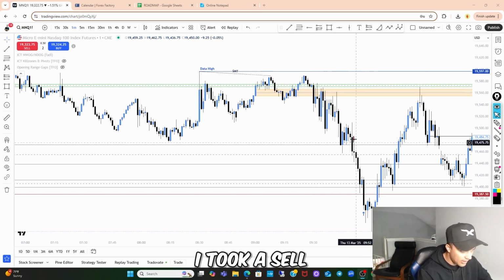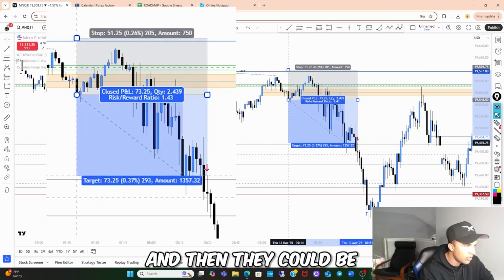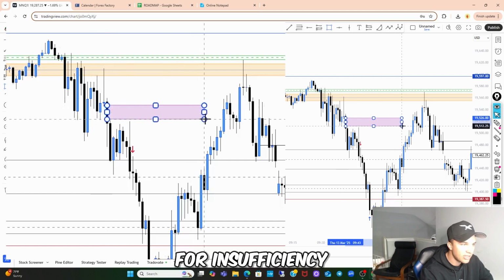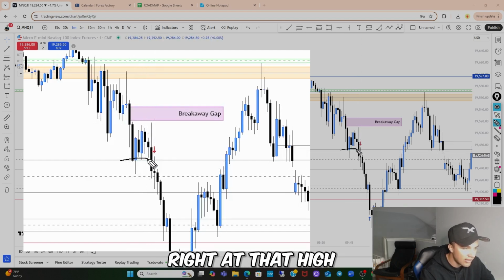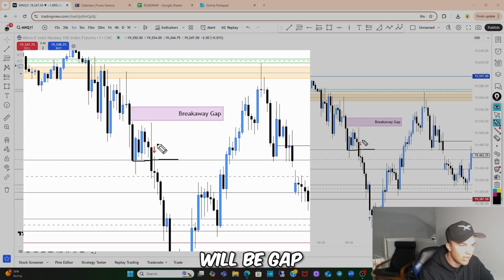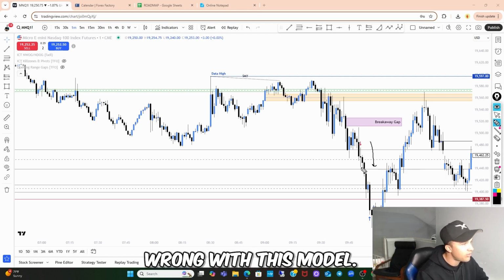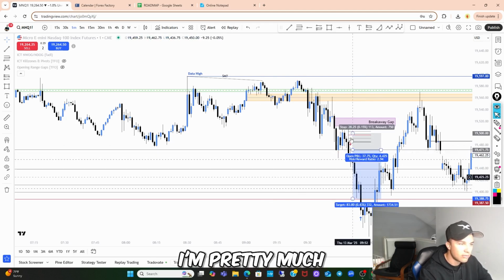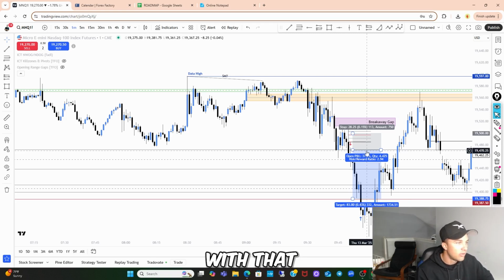Is IFVG Model better than my A+ Model?